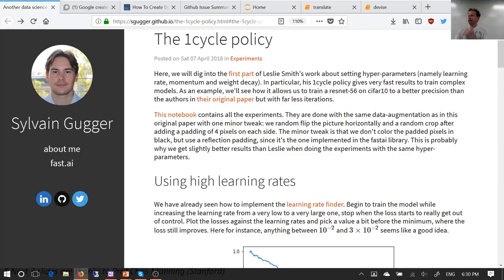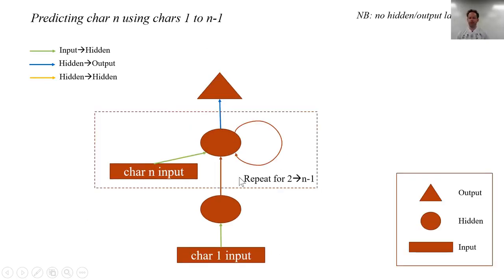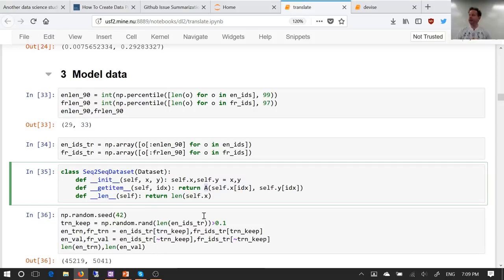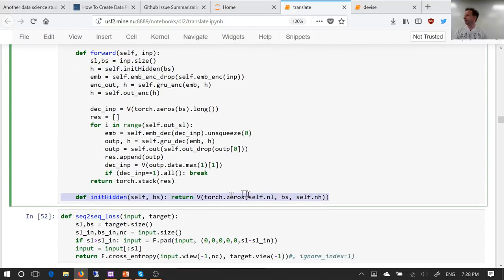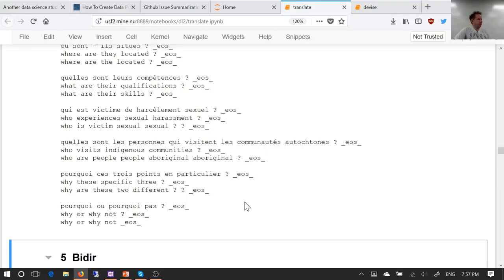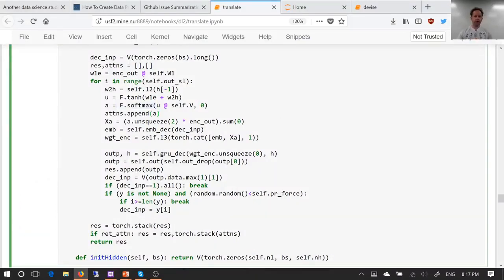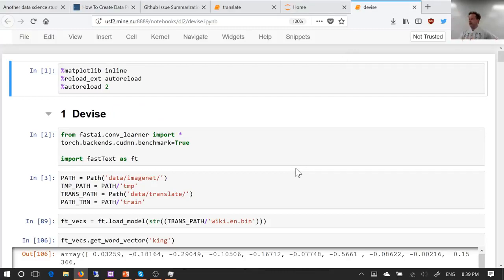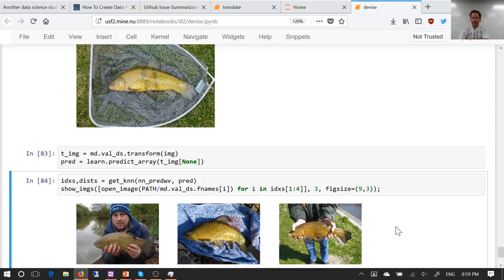Deep Dive into Deep Learning 2018 - Neural Translation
Welcome to Cutting Edge Deep Learning for Coders, A Deep Dive into Deep Learning of fast.ai’s deep learning course. This part covers lessons 8 to 14, and assumes you have already completed lessons 1 to 7 from part 1. If you’re already a deep learning practitioner, feel free to try starting with this part—if you find that you’re not familiar with the topics discussed, you can always return to part 1. In particular, we assume that you’re familiar with:

1. The Pytorch and fastai libraries
2. CNNs and RNNs
3. Modern techniques for training and regularizing neural networks.

TODAYS LESSON:

Today we’re going to learn to translate French into English! To do so, we’ll learn how to add attention to an LSTM in order to build a sequence to sequence (seq2seq) model. But before we do, we’ll do a review of some key RNN foundations, since a solid understanding of those will be critical to understanding the rest of this lesson.

A seq2seq model is one where both the input and the output are sequences, and can be of difference lengths. Translation is a good example of a seq2seq task. Because each translated word can correspond to one or more words that could be anywhere in the source sentence, we learn an attention mechanism to figure out which words to focus on at each time step. We’ll also learn about some other tricks to improve seq2seq results, including teacher forcing and bidirectional models.

We finish the lesson by discussing the amazing DeVISE paper, which shows how we can bridge the divide between text and images, using them both in the same model!